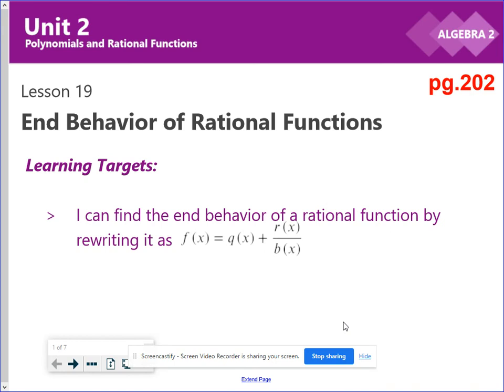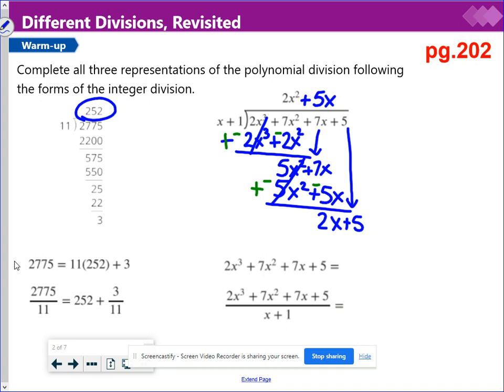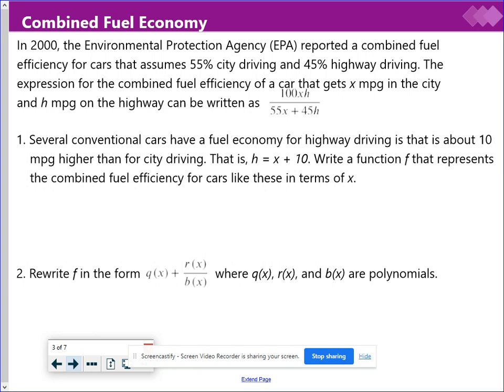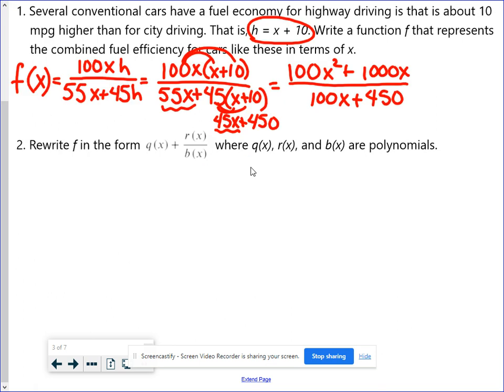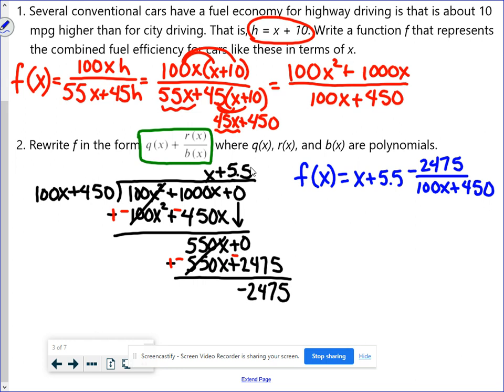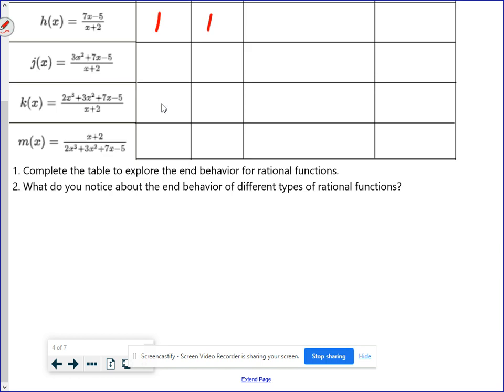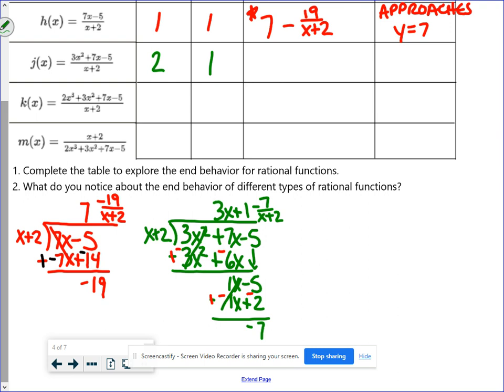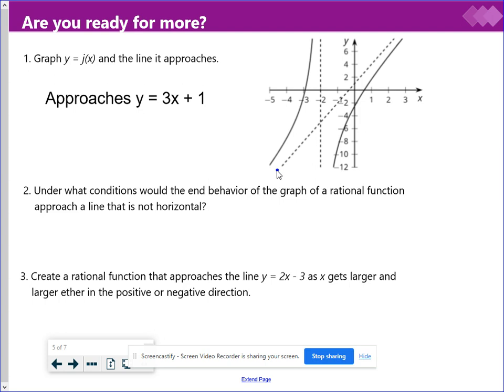2.19 End Behavior of Rational Functions